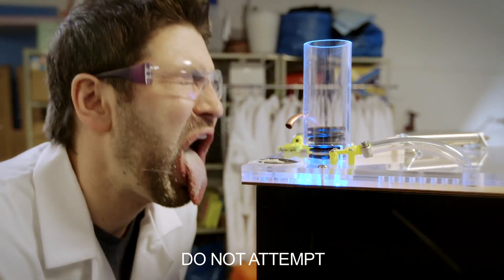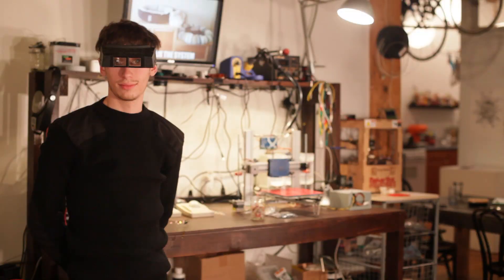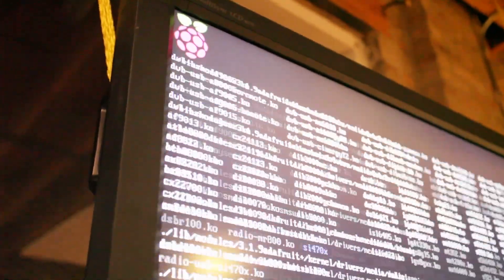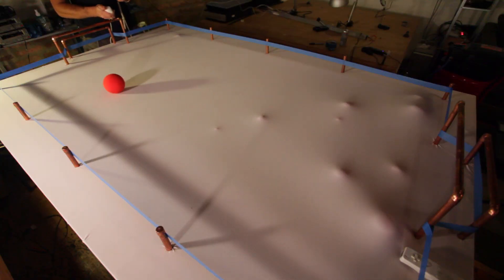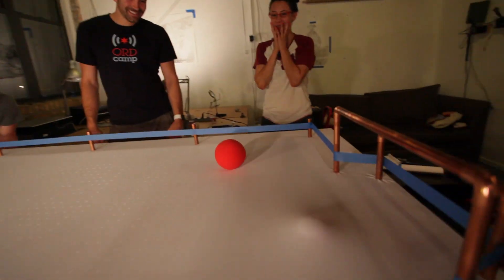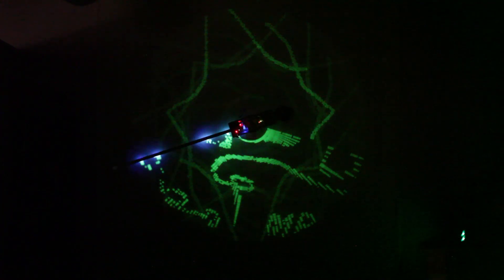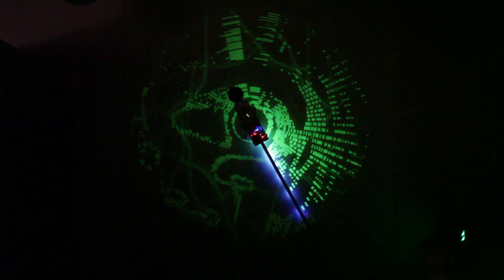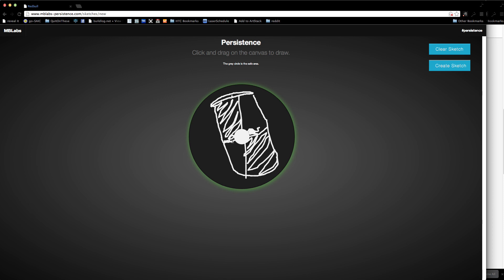Persistence by MB Labs- Red Bull Creation 2013 Qualifier Entry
Persistence is a six foot long robotic arm that uses ultraviolet LED's to draw on a giant phosphorescent canvas. The machine talks to our web servers via a home-brewed API to draw your creations live.

to submit your own drawing and watch it be drawn live on the web!